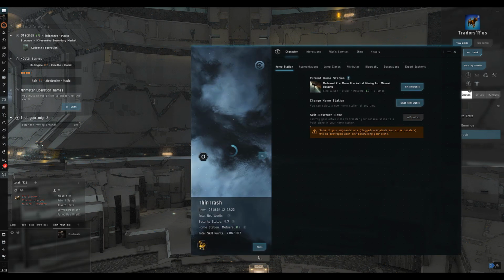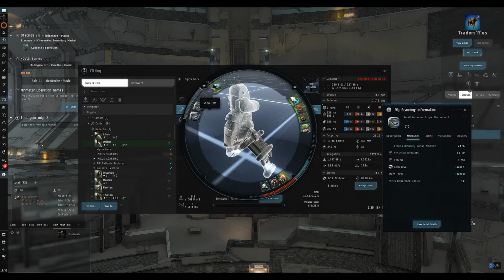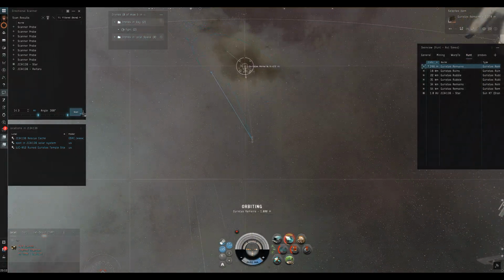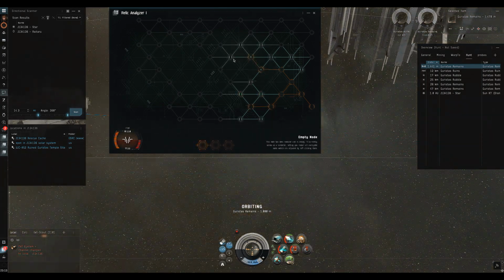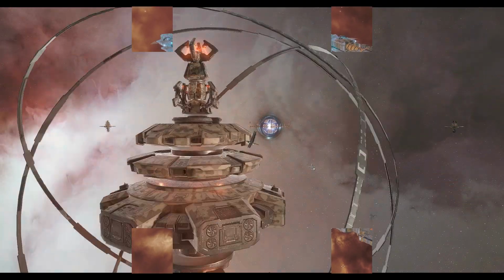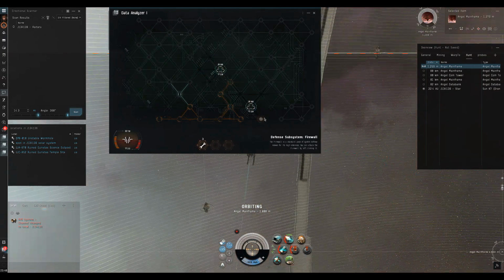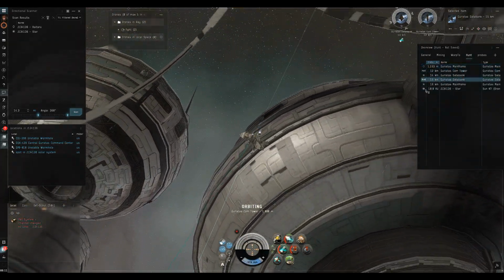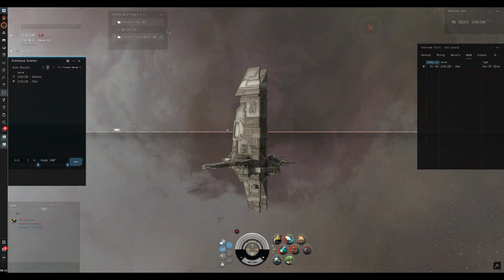Eve Online Alpha Heron's Wormhole Vanlife S2 Ep2. Away We Go !!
In this video we get on with filling our caldari heron exploration ship with loot.

To try Eve yourself and get 1 million skill points to use;